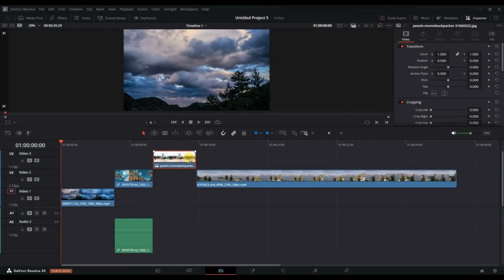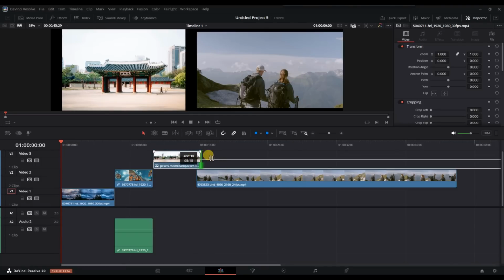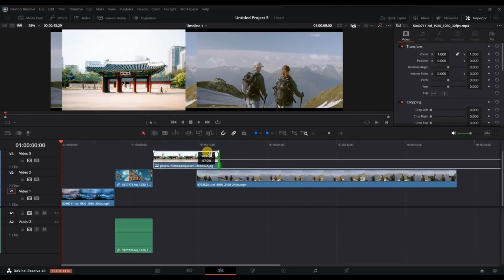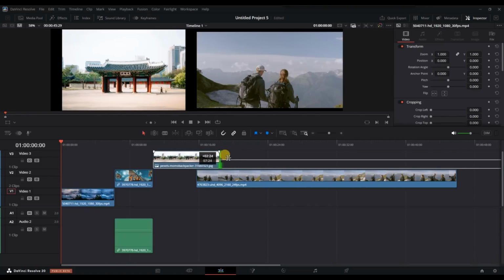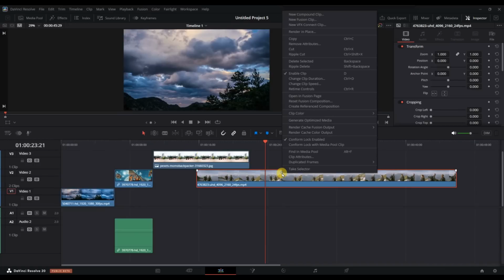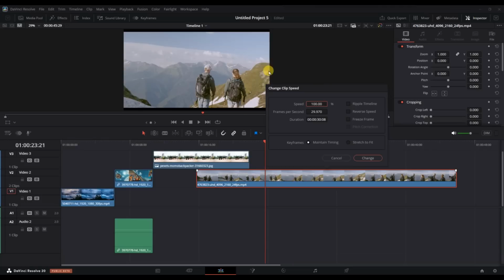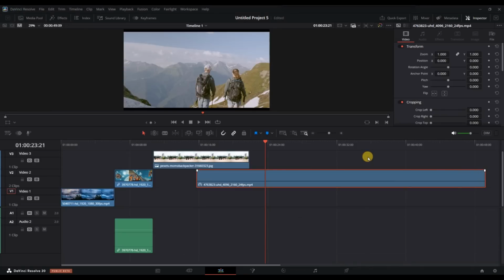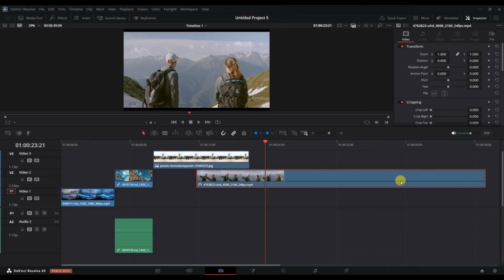How to Change Clip Duration in DaVinci Resolve 2025?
Want to learn how to change clip duration in DaVinci Resolve quickly and easily? In this step-by-step tutorial, we show you how to adjust the length of your video clips using simple trimming and the Change Clip Speed feature. Whether you need to shorten or lengthen your clips, this guide covers everything from manual trimming on the timeline to setting precise clip duration by changing the speed. Perfect for beginners and anyone editing videos, this tutorial will help you master clip duration control to create smooth and professional edits in DaVinci Resolve.